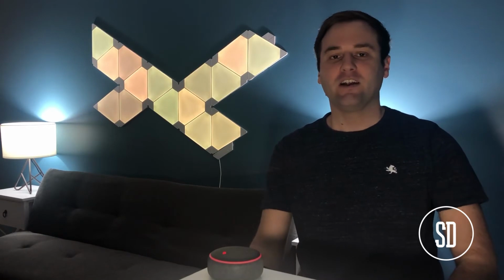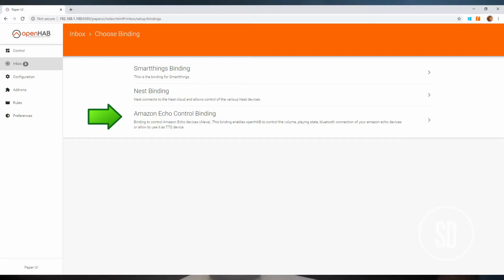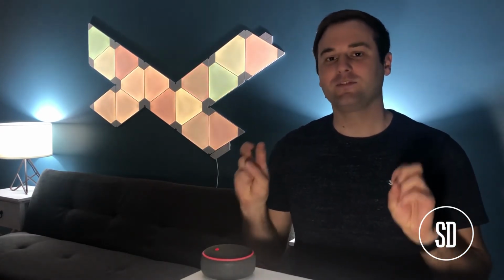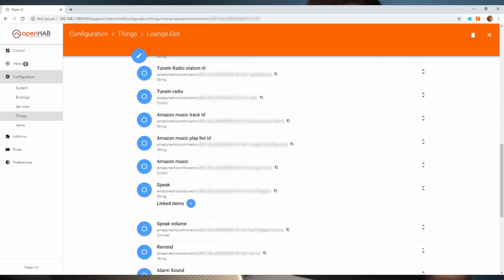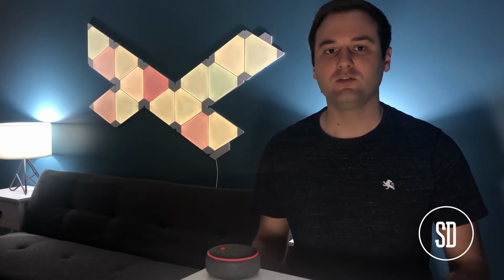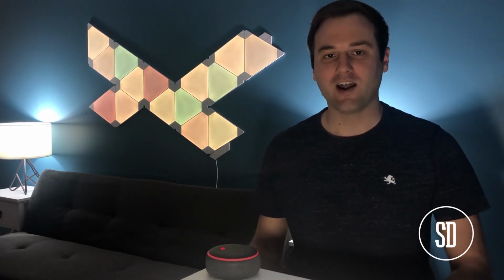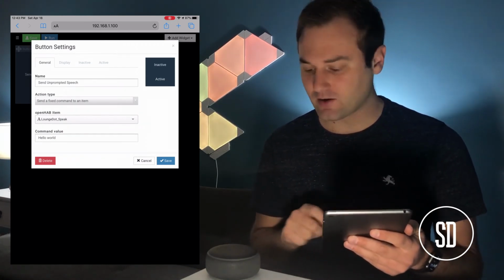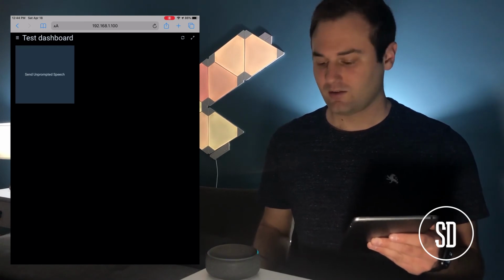Smarter Digs - Alexa Speaking Unprompted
Ever wish Alexa would talk to you without you speaking first? Now it's possible! Simply set up OpenHab 2.0 on a Raspberry PI ands then install the Amazon Echo Control Binding: